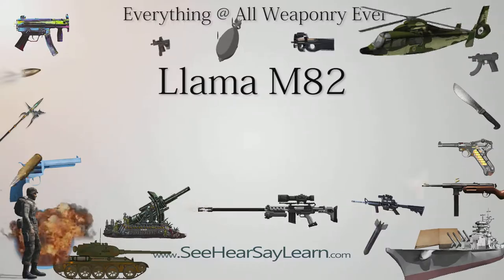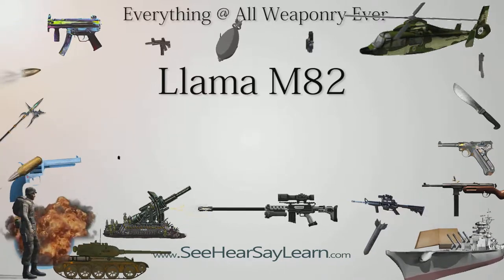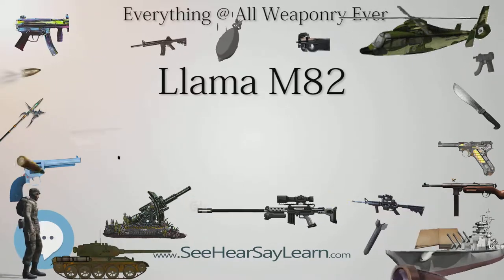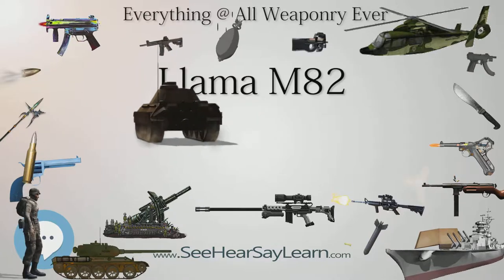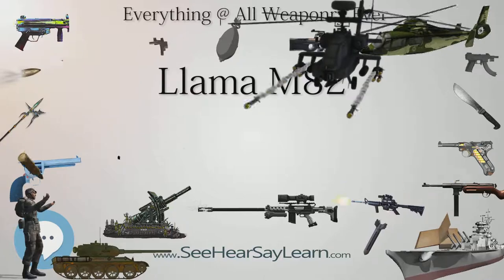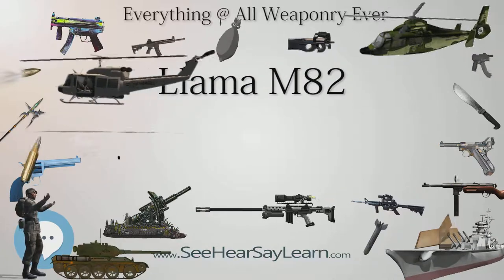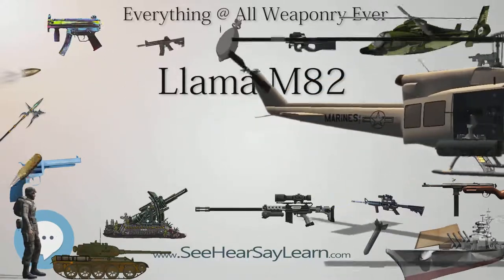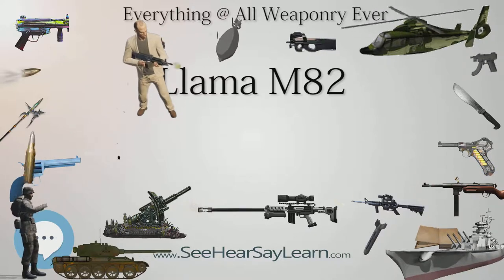Llama M82 (Everything WEAPONRY & MORE)💬⚔️🏹📡🤺🌎😜✅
This video is about "Llama M82". This video series is something special. We're fully delving into all things everything and all things about the everything you could imagine in WEAPONRY. From guns, war, ammo, strategy, bombs, destroyers, air craft carriers to the politics and manufacturers of weapons!!!